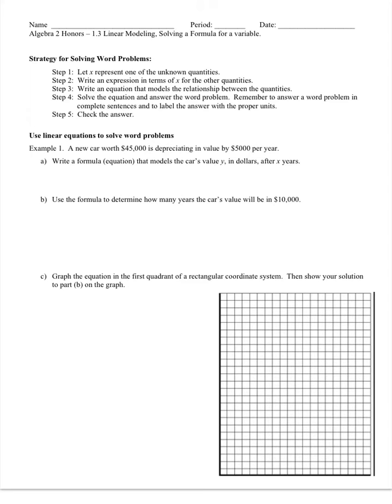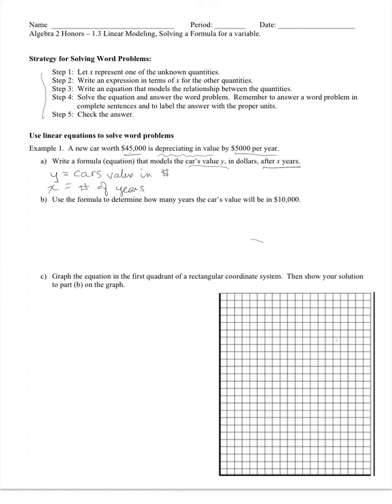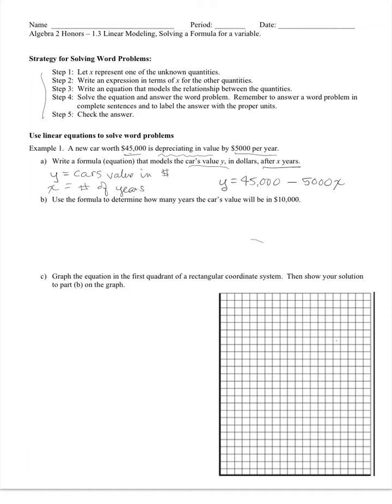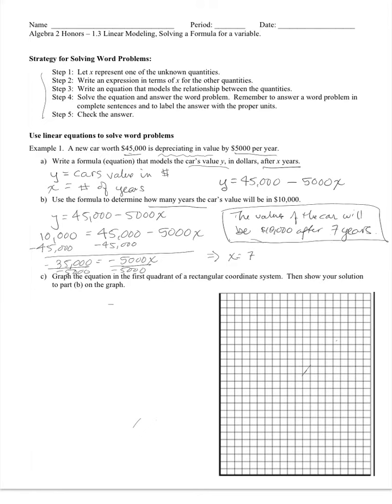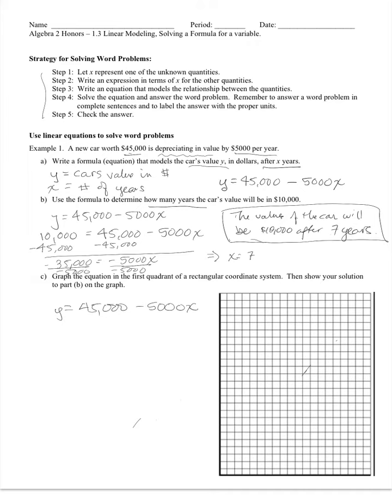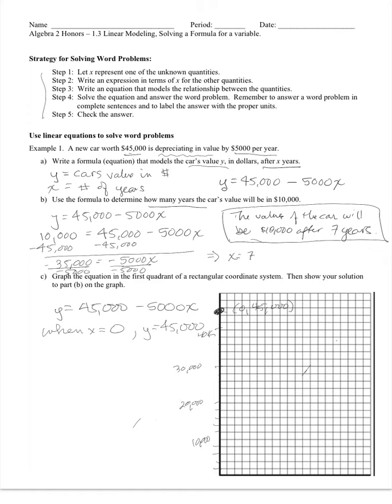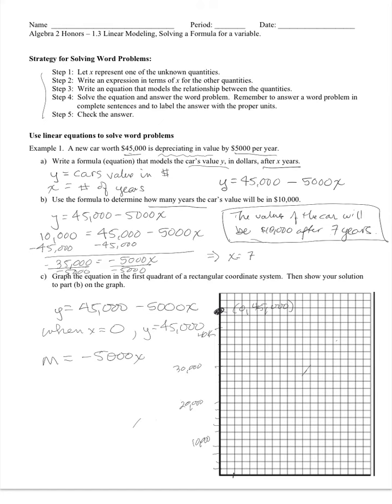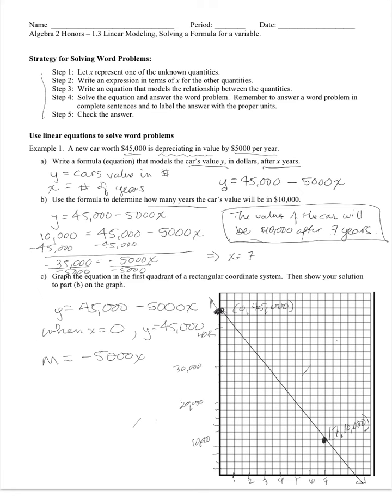1.3B Linear Modeling - solving word problem with linear equation